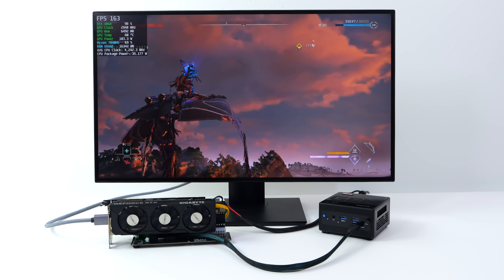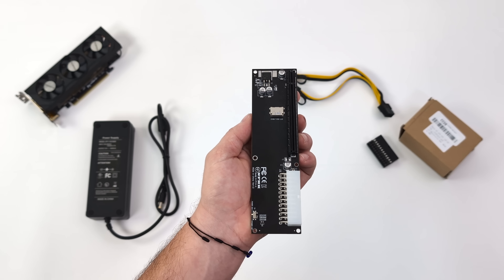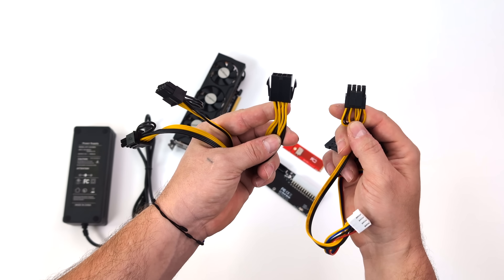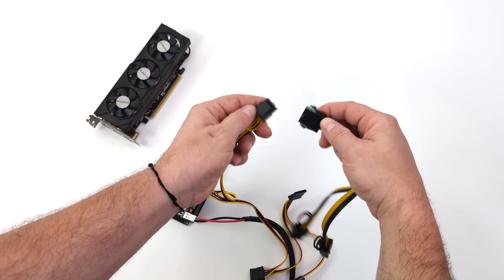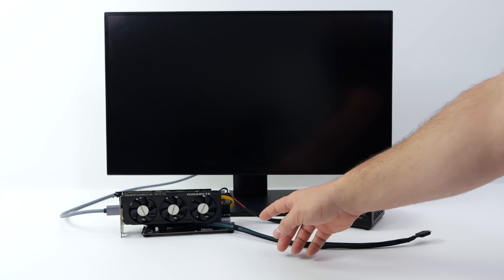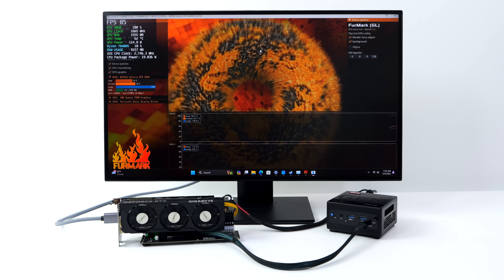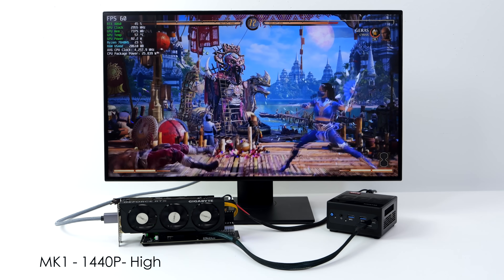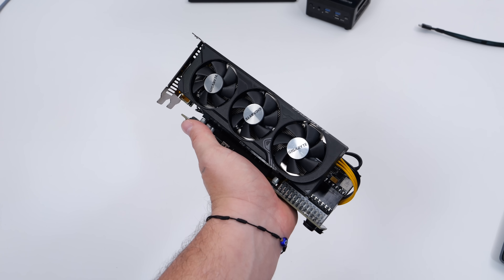Build A Low-Cost OCuLink GPU Dock on a Budget! (Easy DIY Guide)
In this video we build a low cost Super small OCuLink GPU dock, eGPU OCuLink”. This is gratifying for adding a graphics card to a Mini PC, Handheld with oculink, or even adding a graphics card to a laptop. We use a low profile RTX 4060 but you can go with a full size GPU is you don’t mind the size. Oculink is after than Thunderbolt 4 and USB 4 so this means more GPU Power!

Oculink GPU Board GPU Dock
12V 150 watt Pico PSU
120w 12 Power adapter
Rubber Feet
CPU to GPU Power cable
Low Profile RTX 4060
More GPU Option

ETAPRIME
12400 Wake Union Church Rd PMB 239

00:00 Introduction

00:18 Overview
01:16 How To Build an OCuLink GPU Dock
06:52 Testing it Out
11:36 Final Thoughts